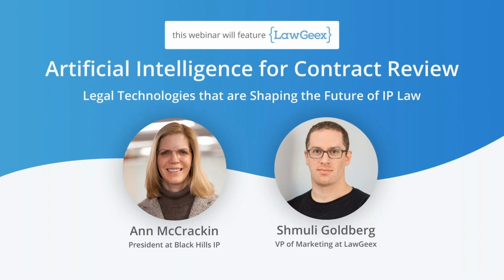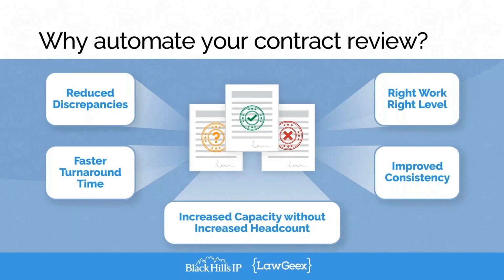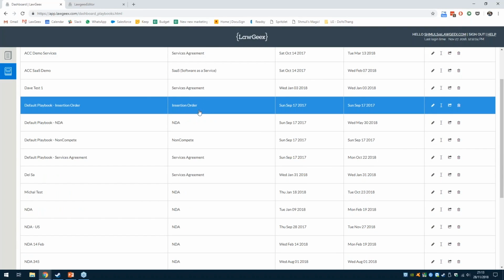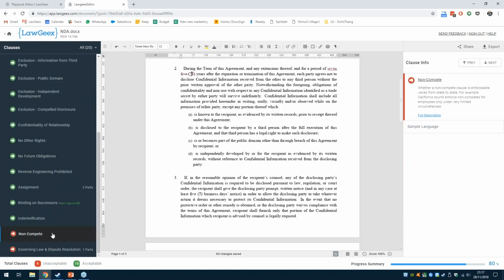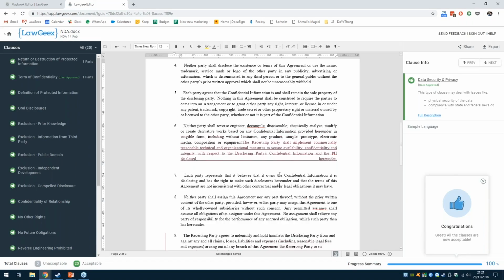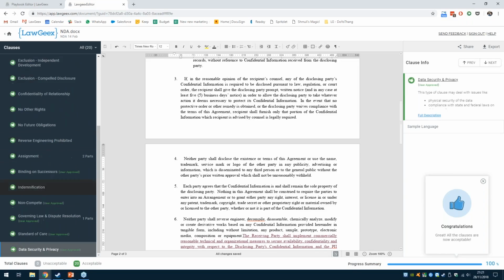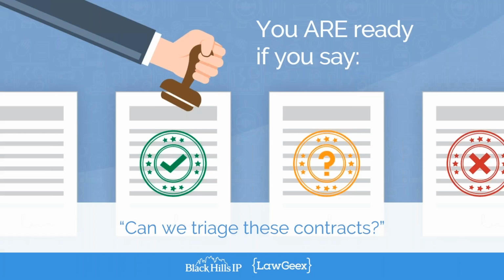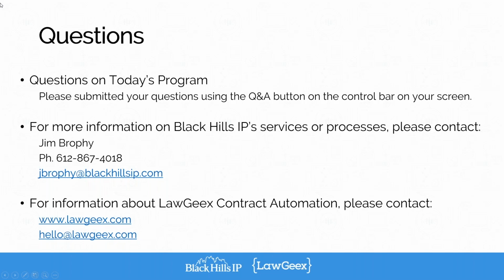Automation Excellence Webinar #07: Document Contract Analysis